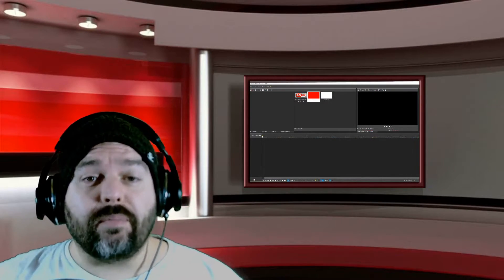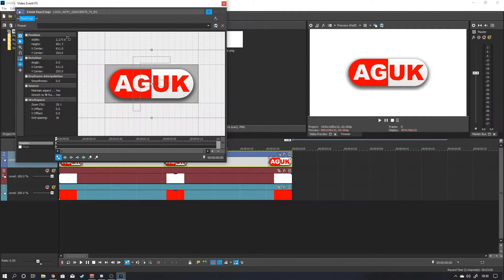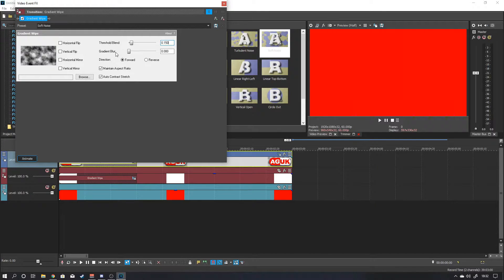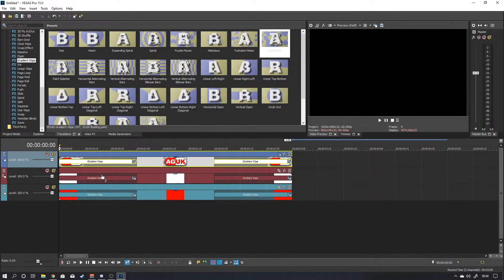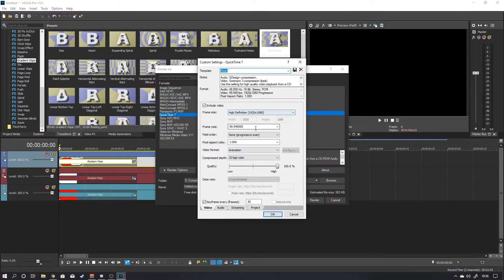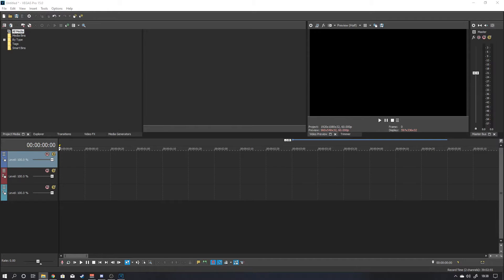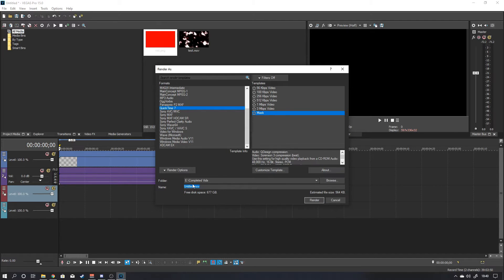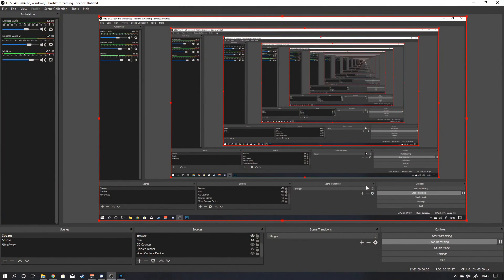IMPROVE YOUR TWITCH STREAM | Easy Stinger Transition using Vegas Pro!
Welcome back to AddictedGamingUK!
Today we take a look at how you can improve the quality of your Twitch stream by making a super easy Stinger Transition using Vegas Pro!!

If you don't have Quicktime you can down load it

Please leave us a comment if you like our videos, we would really like to get your feedback :-) Also let us know if you have any ideas of other games that you would like us to cover!